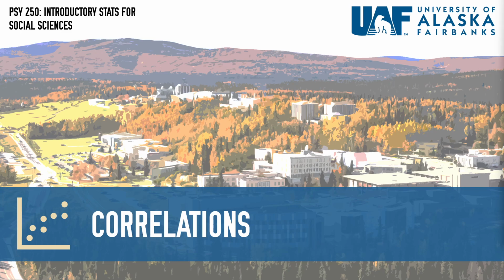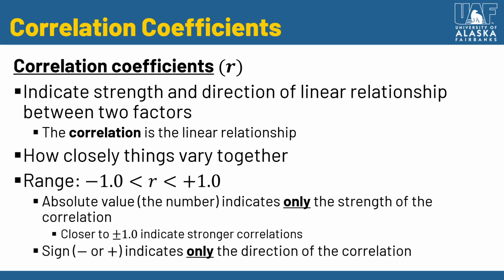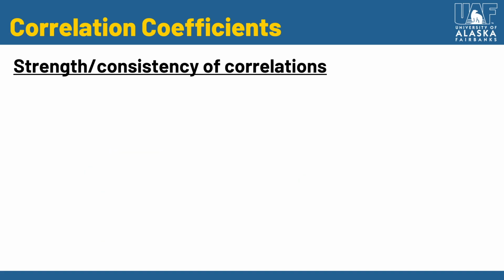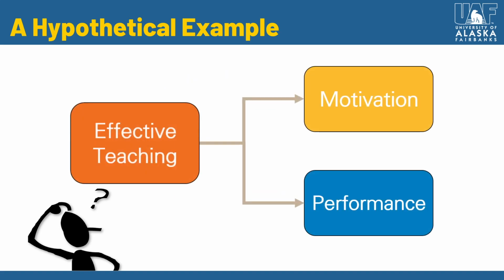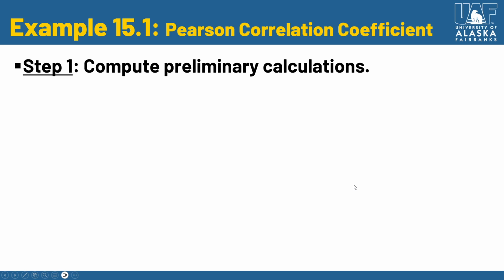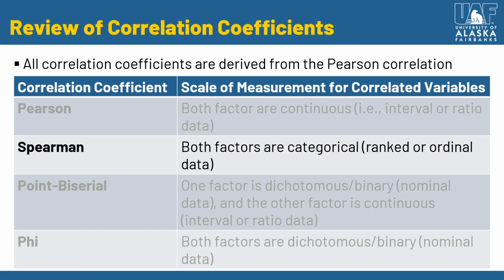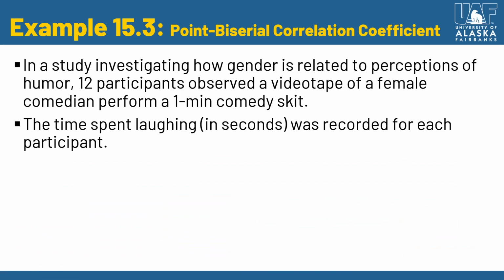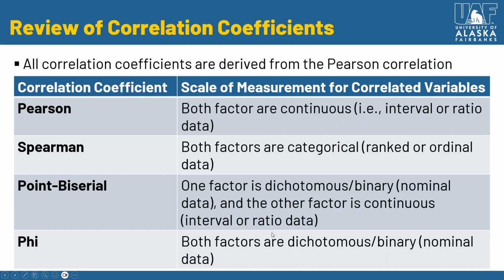Correlations | Hypothesis Testing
In this video we'll talk all about correlations - what they are, how to interpret them, and what they don't tell us (correlation ≠ causation). We'll also learn about four types of correlations: Pearson, Spearman, Point-Biserial, and Phi.